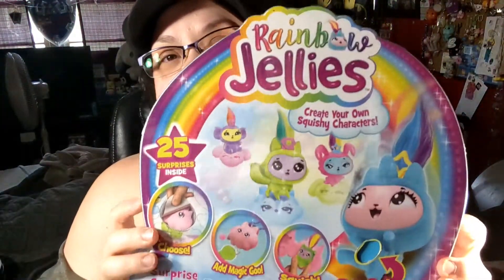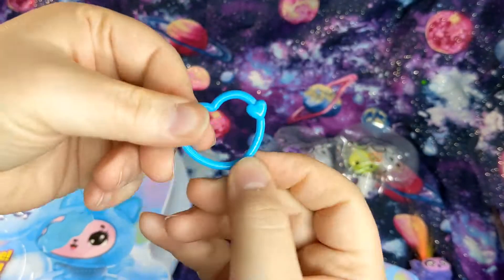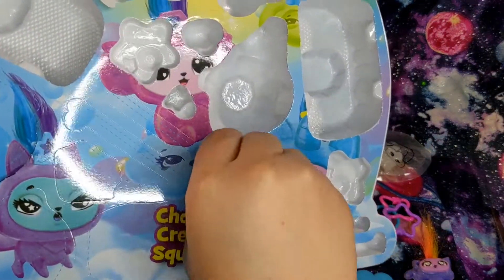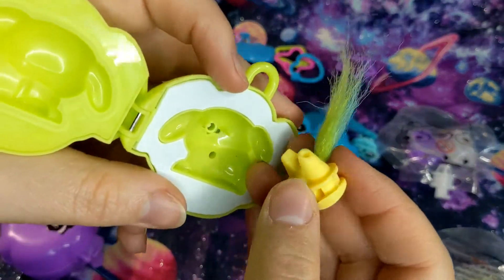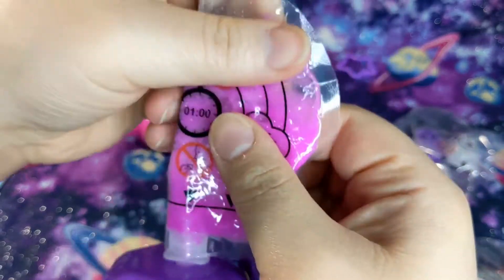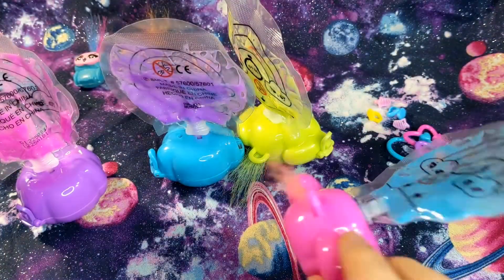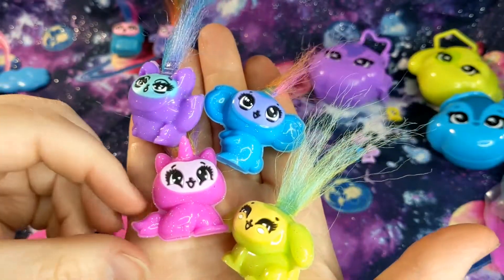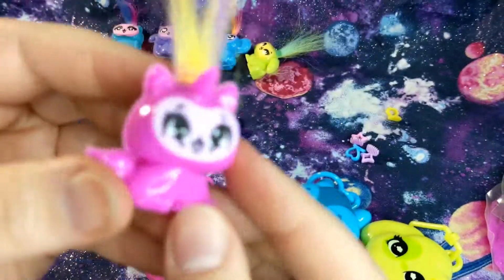Rainbow Jellies Unboxing ✨Surprise Creation Kit✨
Mercari & Depop:
TsukihanaCreations